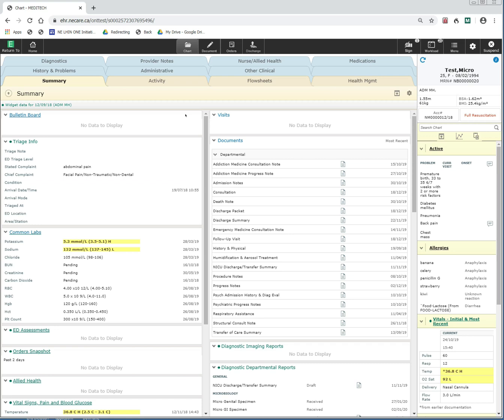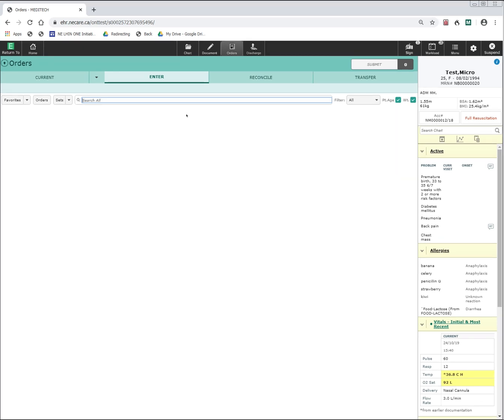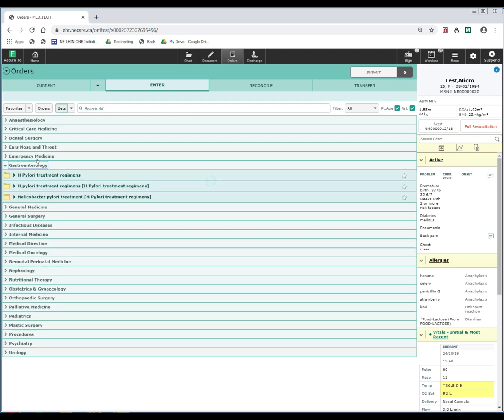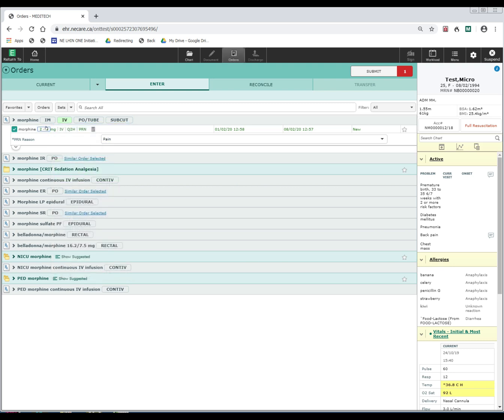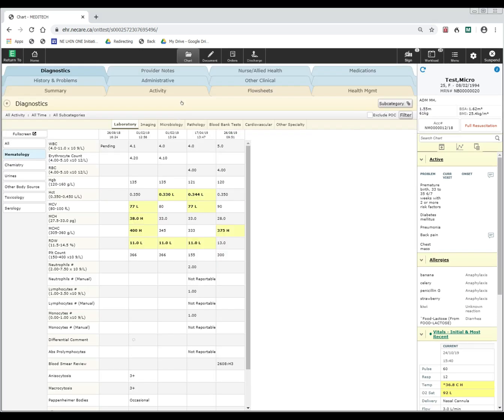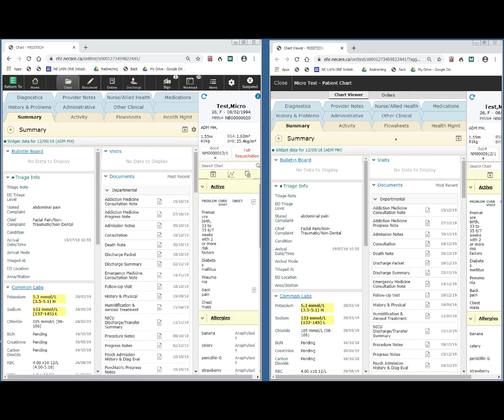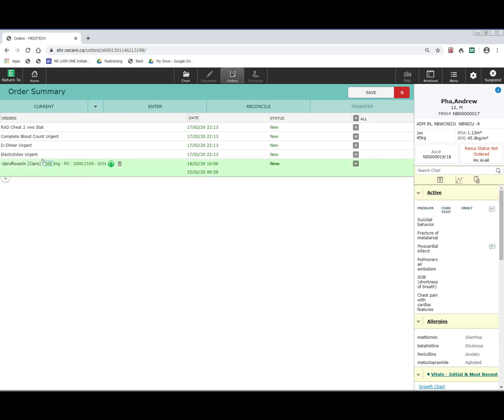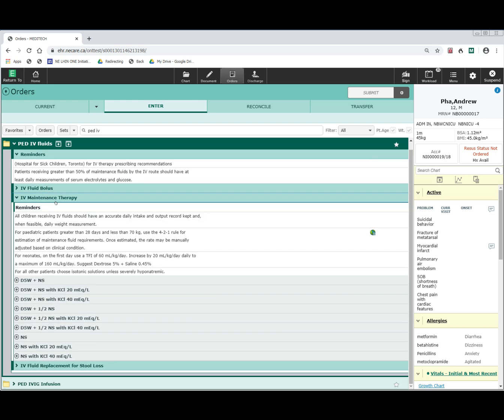Ordering Tips & Tricks in Meditech Expanse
Efficient Searching
Favourites
Tailoring Order Strings
Quick Re-Order
Chart viewer and Ordering